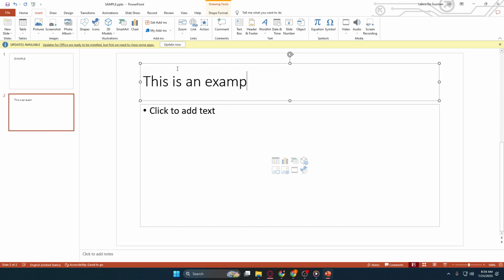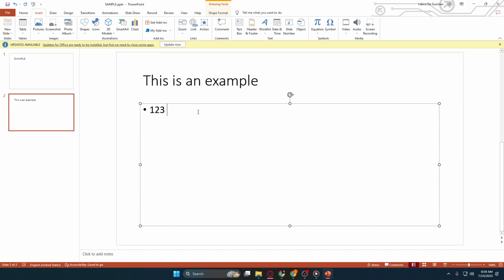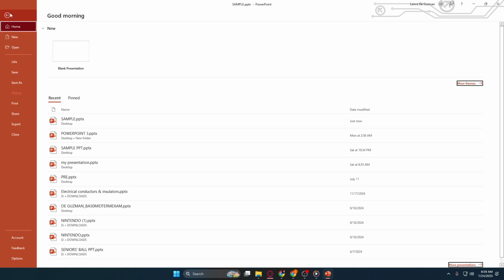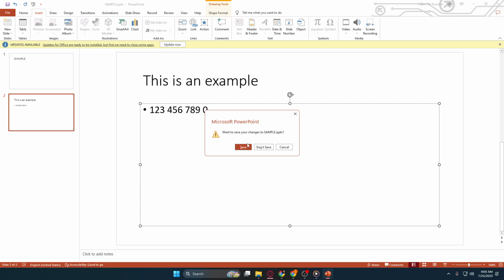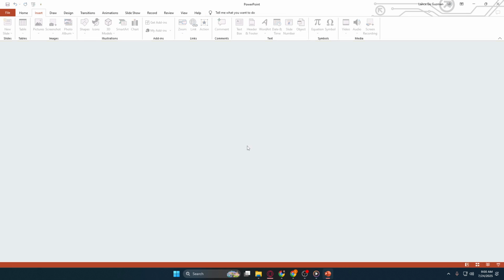Learn How To Close Presentations In Microsoft PowerPoint - A Training Tutorial [2026 Guide]